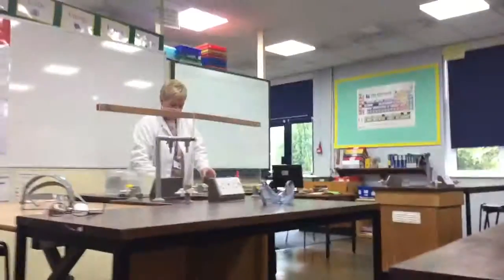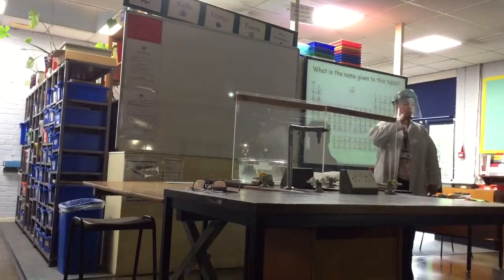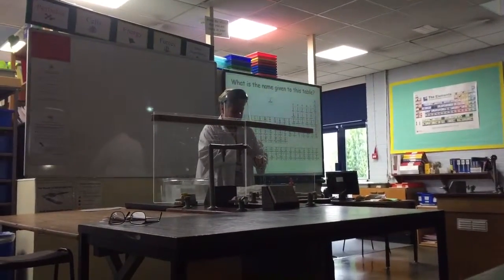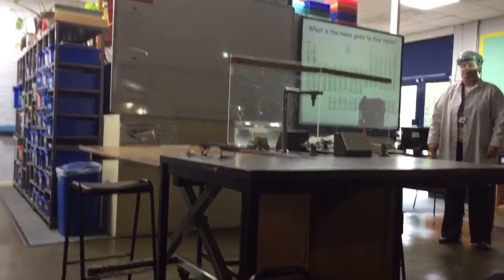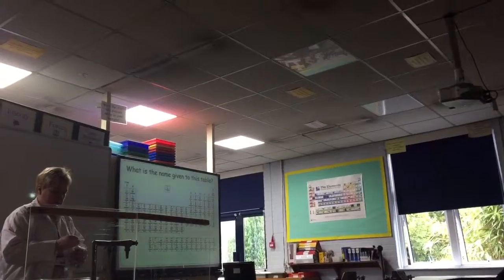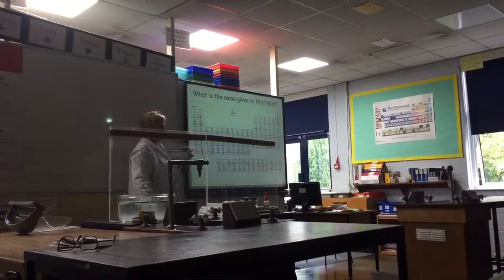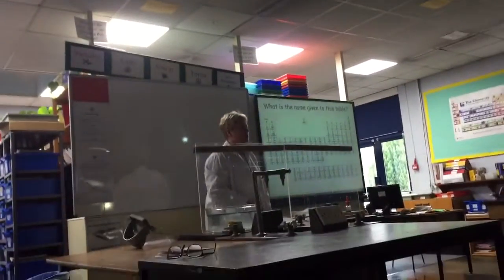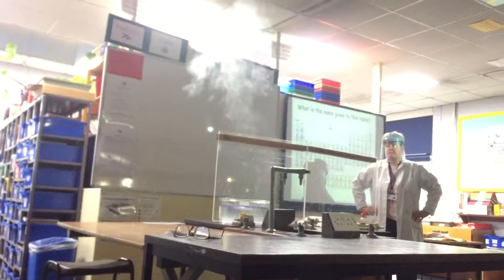science experiment at my school